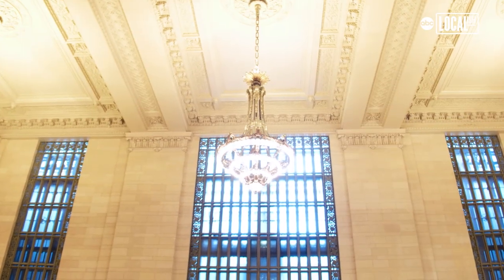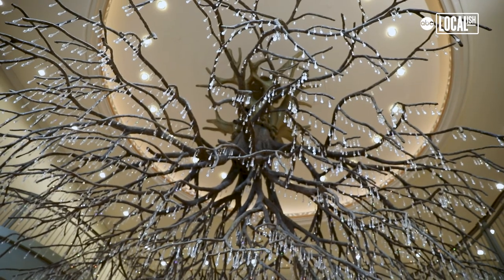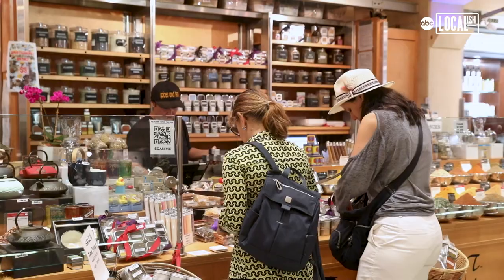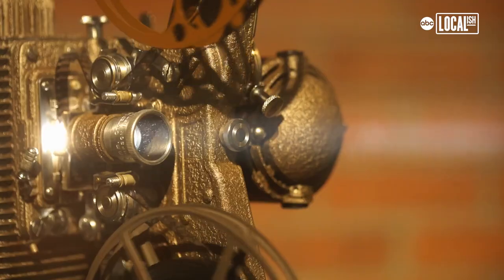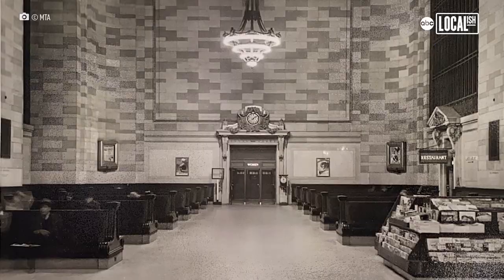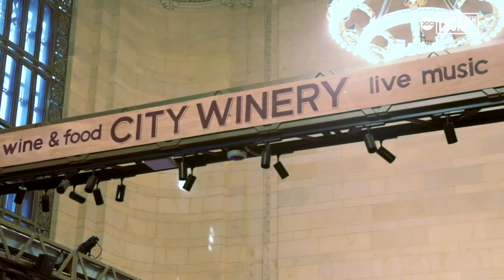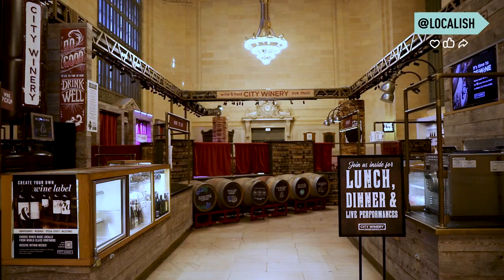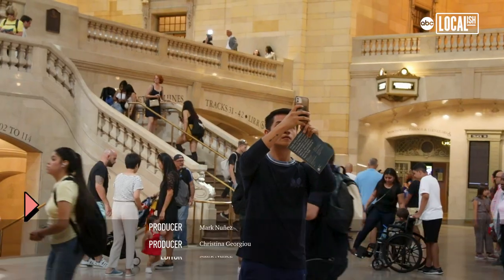Culinary Commute: Grand Central Terminal is a destination for fine food and drink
Grand Central Terminal is not just a transportation hub but a culinary destination in its own right. Amid the terminal's rich architecture, there’s an array of food and beverage options that invite both seasoned New Yorkers and curious visitors to embark on a unique culinary journey.

"This year, we're celebrating the 25th anniversary of the restoration of Grand Central Terminal and we wanted to show you some of our most favorite spots," said Kim Trevisan, director of Grand Central Leasing and Management.

During the restoration of Grand Central Terminal in the late 1990s, an old loading dock was transformed into the bustling Grand Central Market. Today, you'll find 11 vendors at the market, offering everything from fresh fish and artisanal cheeses to farm-fresh produce and delectable chocolates.

"One of my favorite things about the market is the upside-down golden-root olive-tree sculpture that has 5,000 crystals on it. When the light shines on it just right in the morning, it's all aglow and it welcomes you into the market," Trevisan said.

Venturing beyond Grand Central Market, you'll discover Central Cellars, a wine-and-liquor store with an intriguing past.

"This area used to be the lobby for an old movie theater. The movie theater was built in the 1930s and they would run one-hour newsreel clips and cartoons or short movies," said Trevisan. "The idea behind that was that if somebody missed their train, they had time to come into the movies."
Since the restoration, the ceiling of the former movie theater lobby has been uncovered, a sight you can enjoy as you enter.

The old waiting room at Grand Central Terminal has been transformed into a venue for special events.

"It’s about being in the grandeur of the space in the building that really just makes it that much more special," said Trevisan. From "the holiday fair and everything in between, we had fashion shows, we’ve had concerts, it’s always fun."

On the opposite side of the venue is The City Winery, a space for fermenting wine, live music, and a sit-down restaurant.

"It’s a big public space open for everyone to enjoy. If you’re waiting for your next train, and want to pop by for a glass of wine, this is here for you," Trevisan said.

With all the unique food and beverage spots available at Grand Central, visitors have many spaces to stop for moments of serenity amid the din.

"It’s a pleasure to be working here to be contributing to the longevity of such a beautiful building that means so much to New Yorkers," Trevisan said.